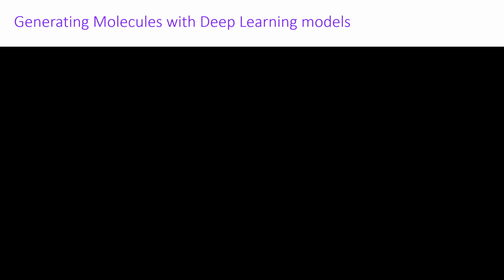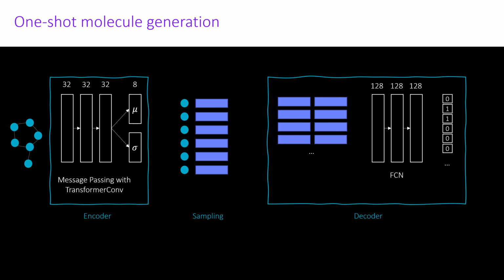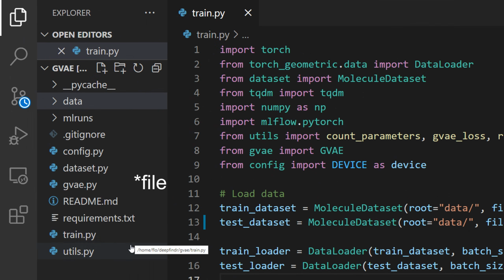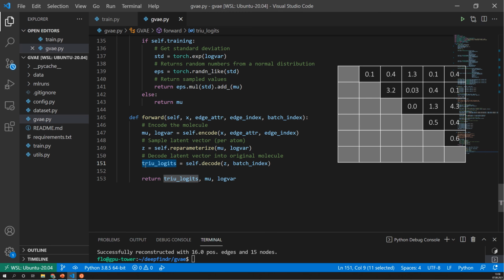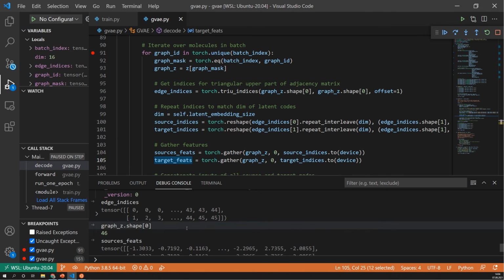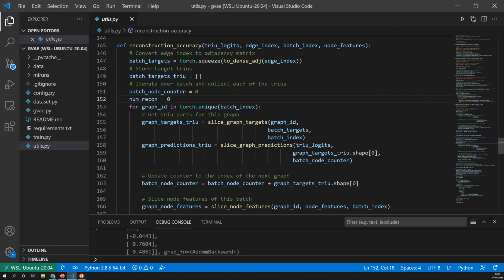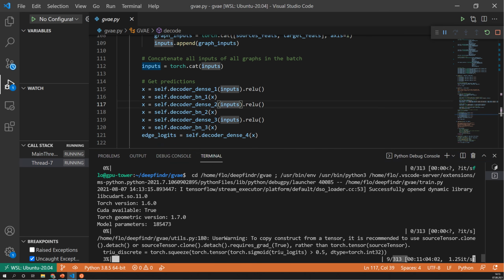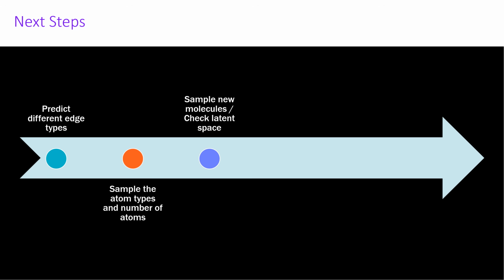GNN Project #4.2 - GVAE Training and Adjacency reconstruction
▬▬ Code ▬▬▬▬▬▬▬▬▬▬▬▬▬▬
(For this code state you might need to go back a couple of commits...)

▬▬ Timestamps ▬▬▬▬▬▬▬▬▬▬▬
00:00 Graph Generation
02:25 Model Architecture
04:45 Prediction target and loss
07:58 Code explanation
22:31 Training example
25:15 Next steps